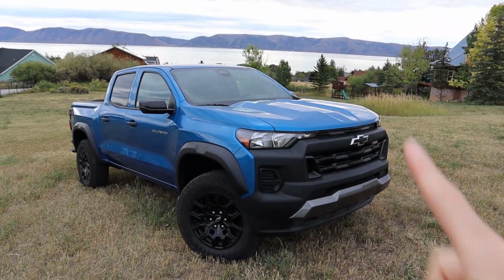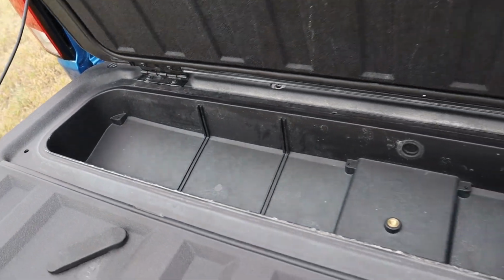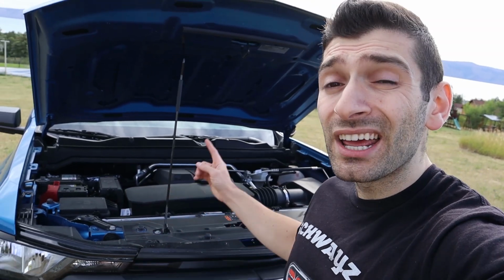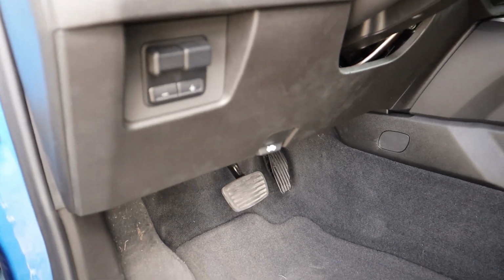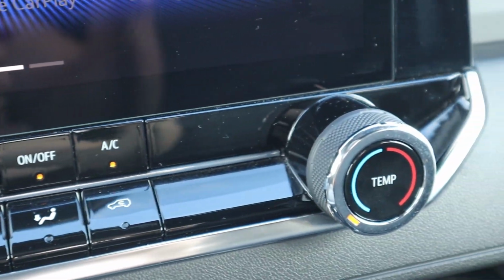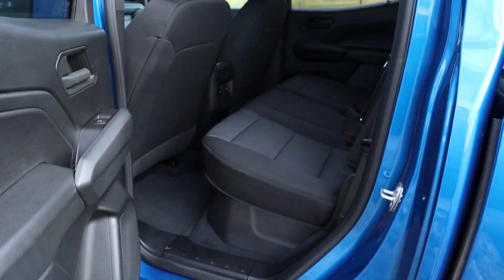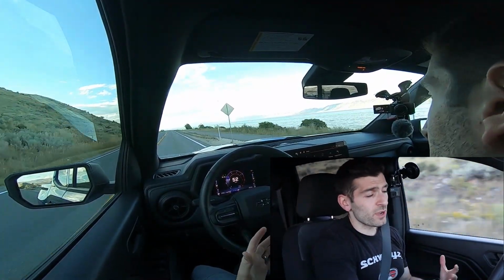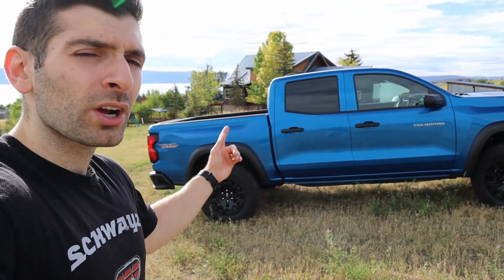Is the 2023 CHEVY COLORADO TRAIL BOSS WORTH the PRICE? | Exterior & Interior In-Depth Review!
2023 Chevrolet Colorado Trail Boss pickup truck review. Exterior, interior, off road capabilities, powertrain, performance and handling, safety features, reliability, pricing, and much more! This is the budget off-road pick up truck you've all been asking for with a starting price under $40K. Would you take this over the Nissan Frontier, Toyota Tacoma, Jeep Gladiator, Ford Ranger, or Honda Ridgeline?
Octane Coffee is THE car themed coffee company with a variety of delicious roasts! Find which Octane you run on at octanecoffeecompany.com